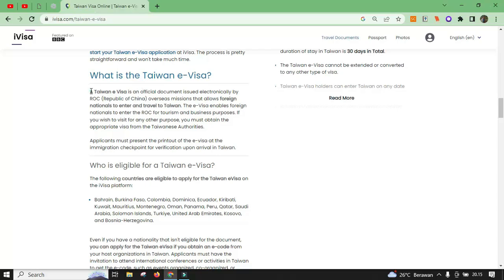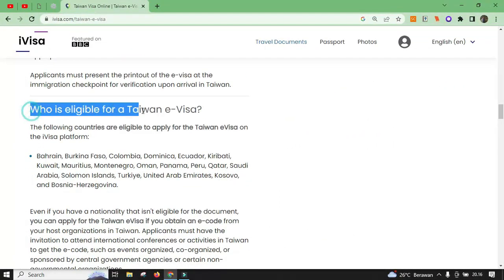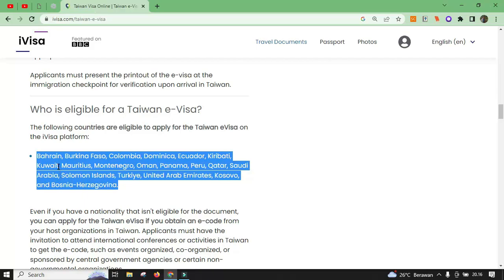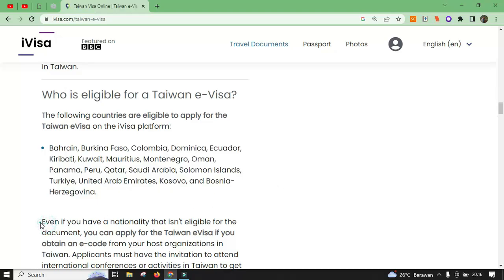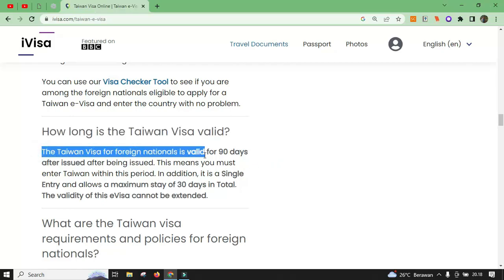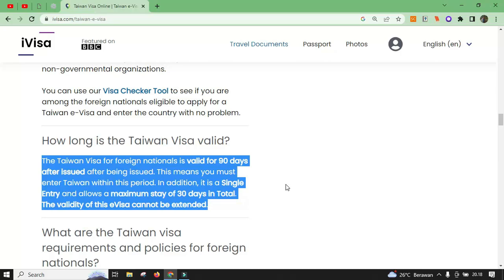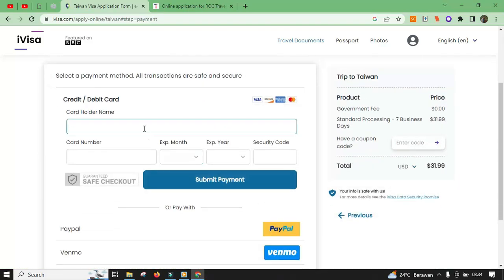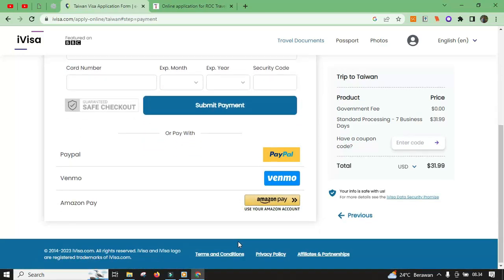THE EASIEST WAY TO APPLY FOR TAIWAN E-VISA CARA PALING GAMPANG BUAT E VISA TAIWAN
Informasi terkait beasiswa, handphone, kehidupan di taiwan, kehidupan PhD student di Tainan, National Cheng Kung University, kehidupan sebagai part timer di Tainan, kehidupan sebagai unofficial YouTubers